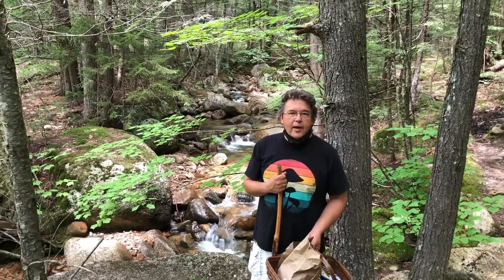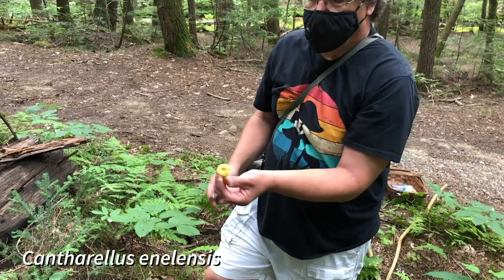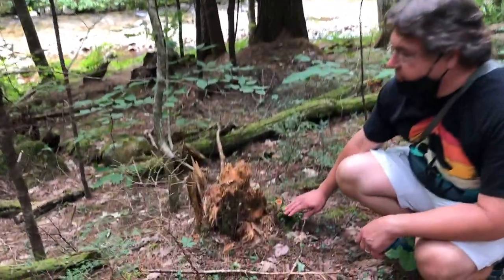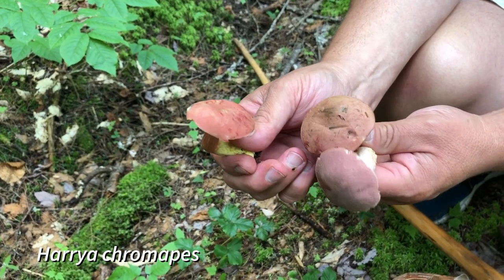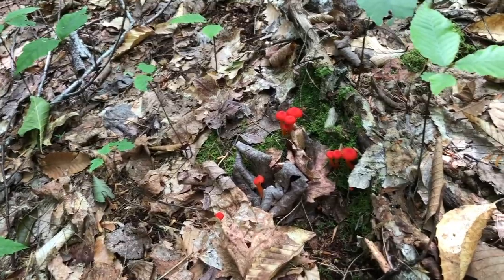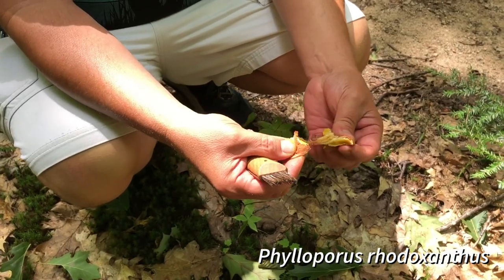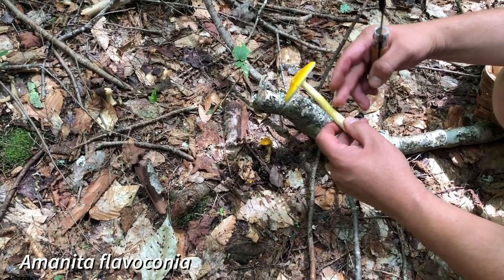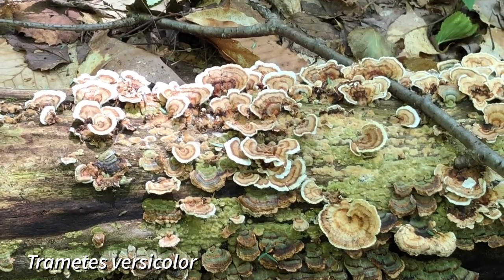BMC Virtual Mushroom Walk - Tamworth NH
A virtual mushroom walk in Tamworth NH with David Babik from the Boston Mycological Club